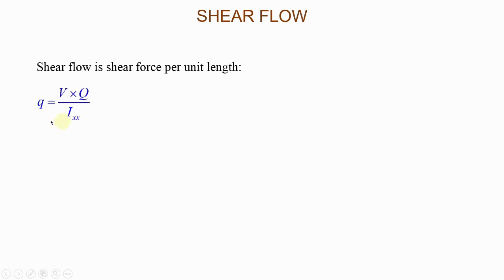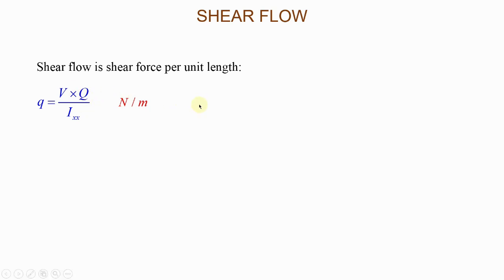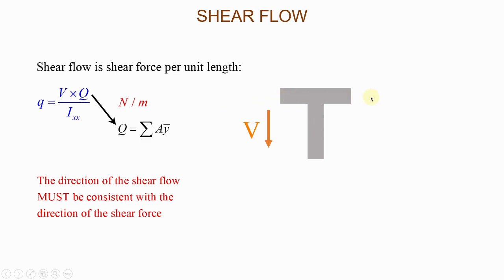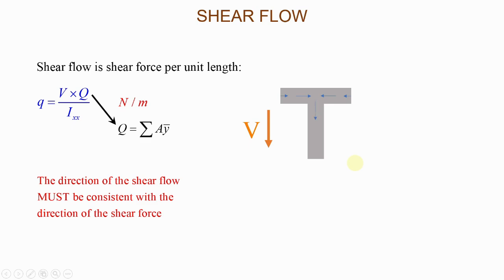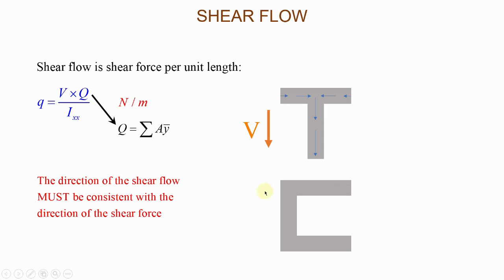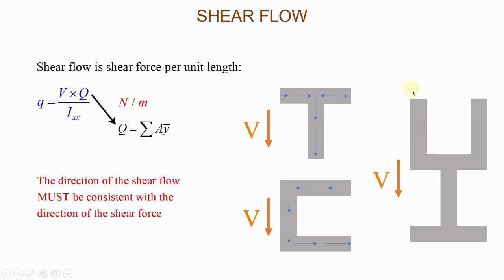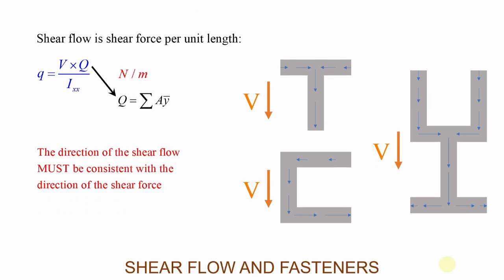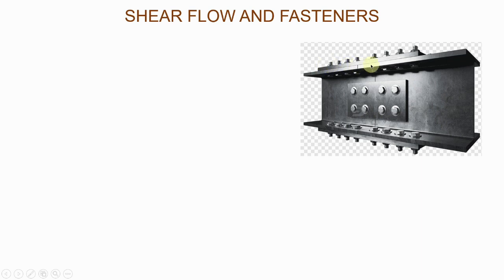STRENGTH N6 - SHEAR STRESS IN BEAMS (SHEAR FLOW) (PREVIEW)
LIVE STREAMS (FOR MEMBERS ONLY):
Every Monday, Wednesday, and Saturday from 14:00 to 16:00

STRENGTH N6. SHEAR FLOW. FASTENERS. STRENGTH OF MATERIALS N6. NATED. STEM BENEFITS.